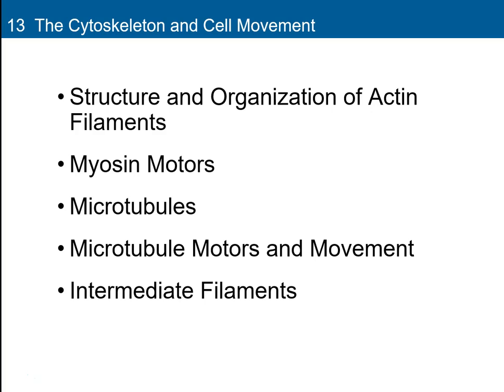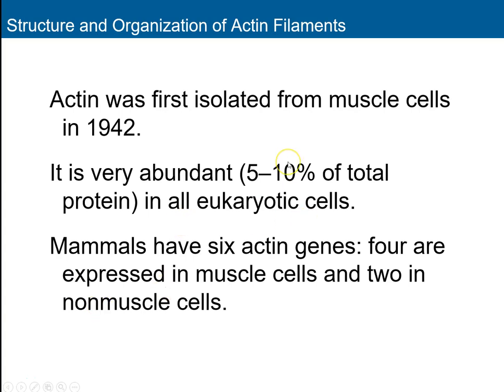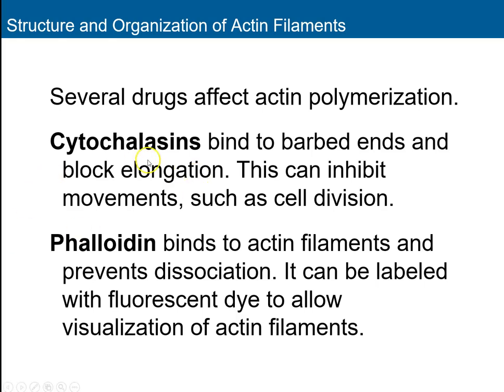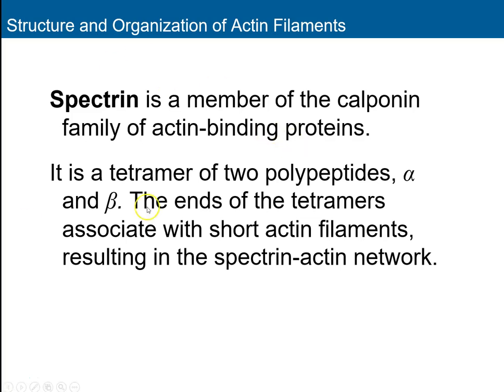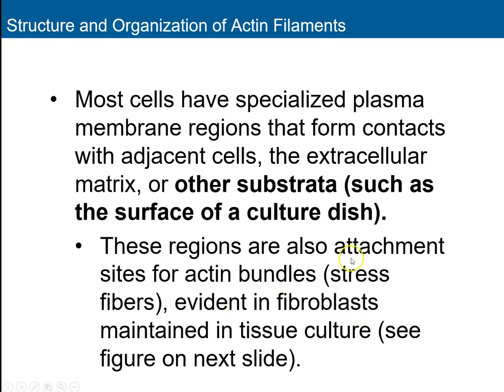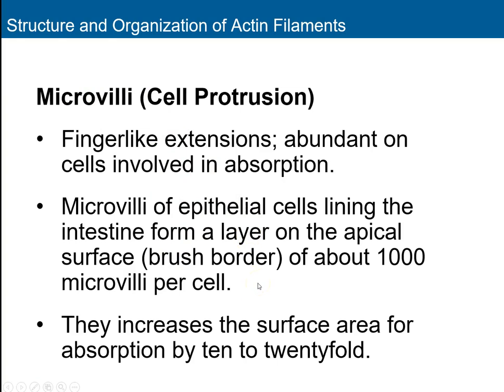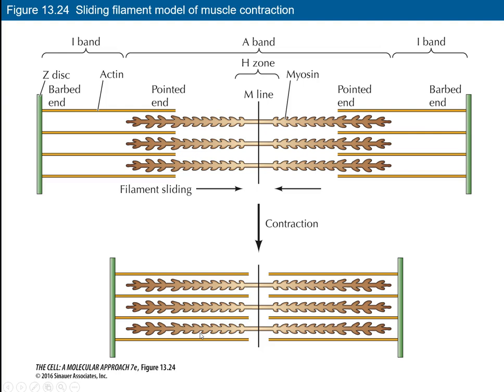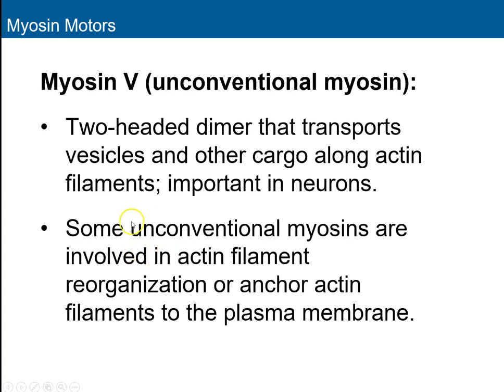Cytoskeleton 1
Cell Biology - Cytoskeleton Part 1 (Actin and Myosin)